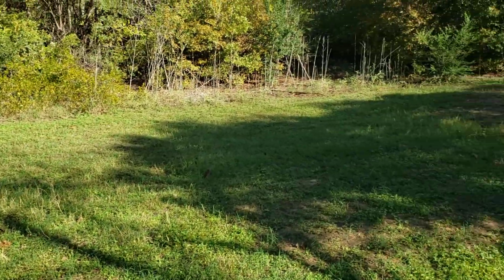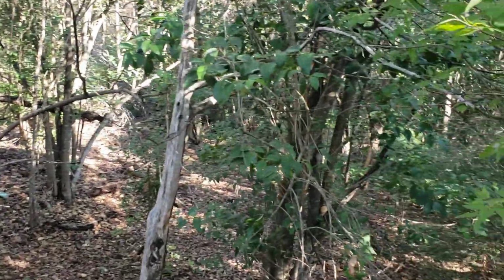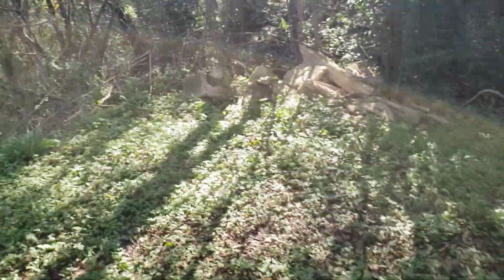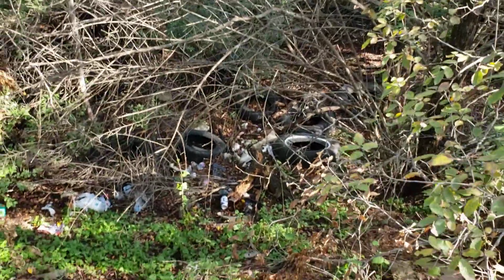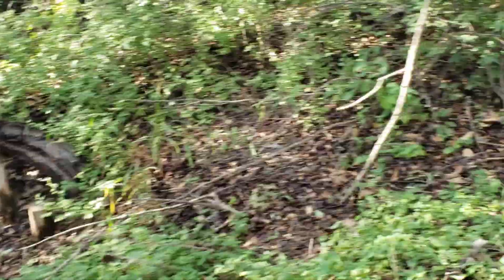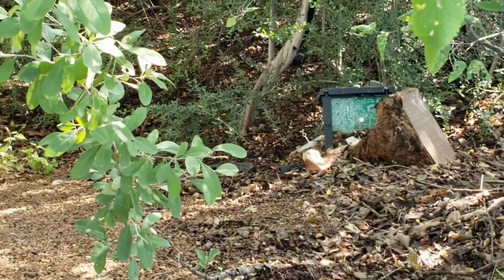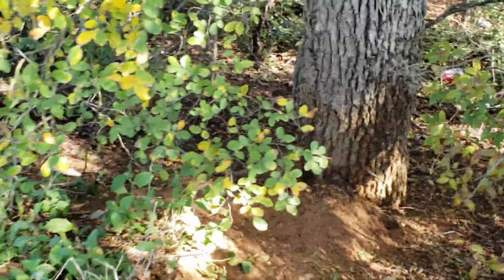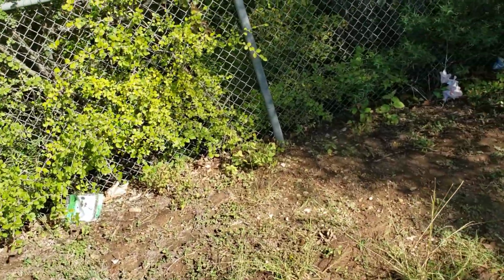Tonja Walls - Davis cemetery manager has failed the taxpayers again.more dump sits found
The Cemetery division of Austin Parks Department continues to violate land development codes by back filling on top of an old historic burial ground to create a more level area to sell more grave spaces! just under the surface is trash dumps, old tires and appliances that were dumped and just being covered up. Watershed protection Department dragging their feet to get the cemetery division to comply. the crew Its winter, the crews are not cutting any grass, so what are they doing? Cemetery crews claim it’s not their job to clean it up, outside contractors will be paid once again